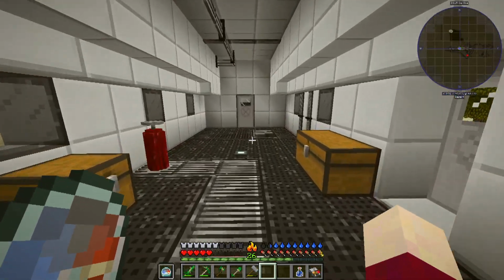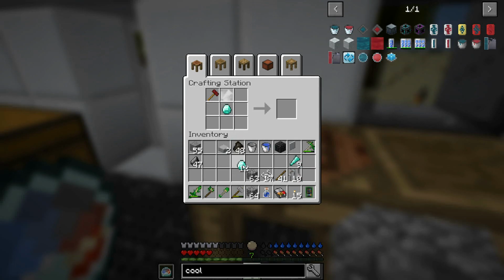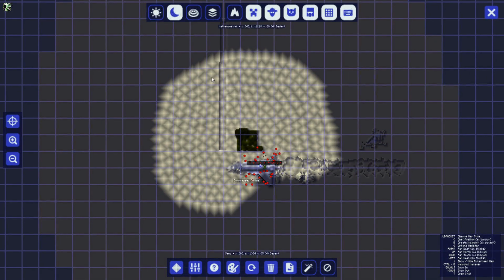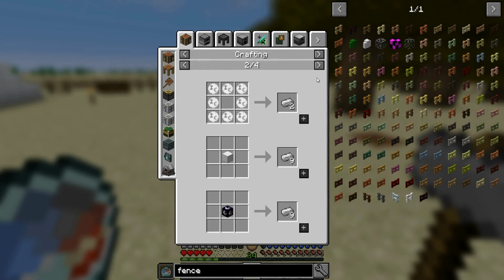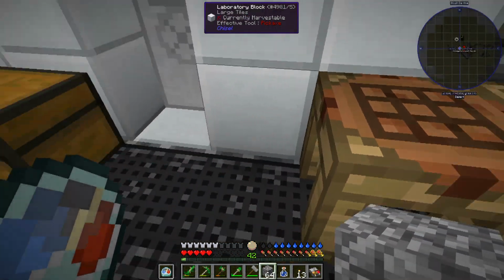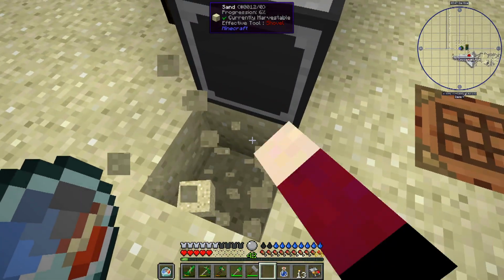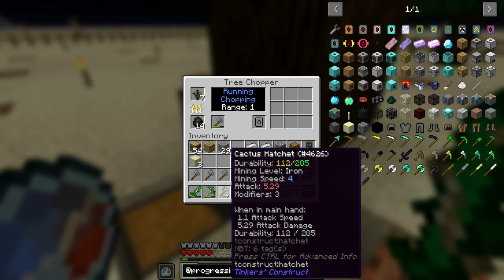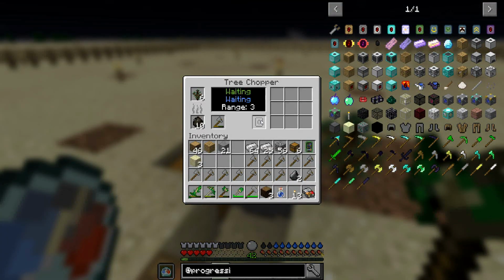Forever Stranded - Ep 04: Cooling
Forever Stranded is a Minecraft Modpack in 1.10.2.  It can be found on the Curse Launcher.